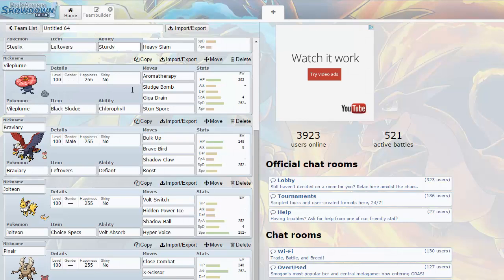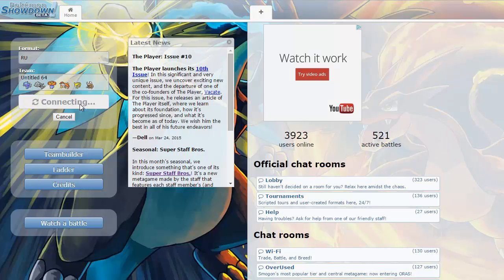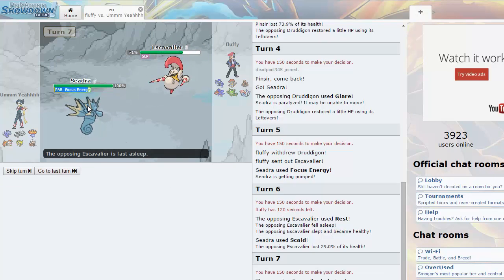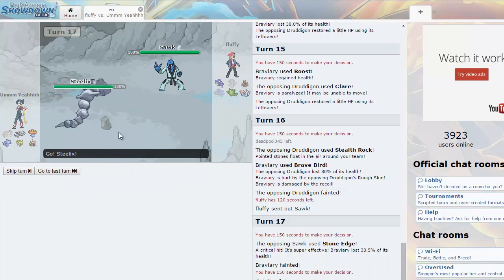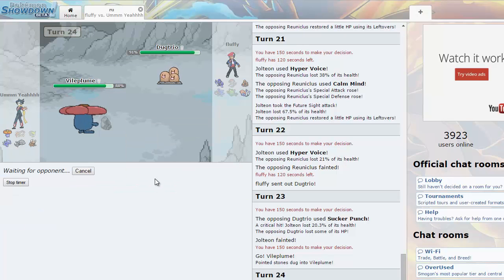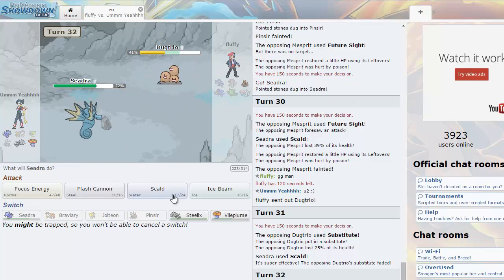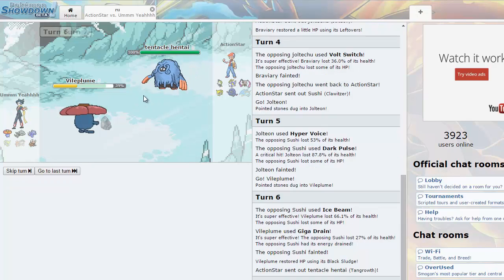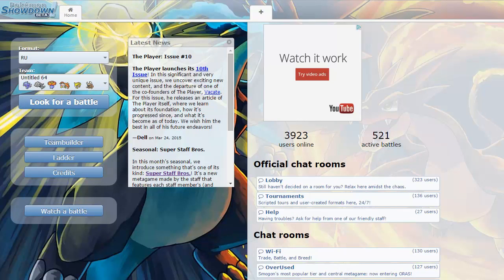Sniping With Seadra - Pokemon Showdown - RU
Grattatatata